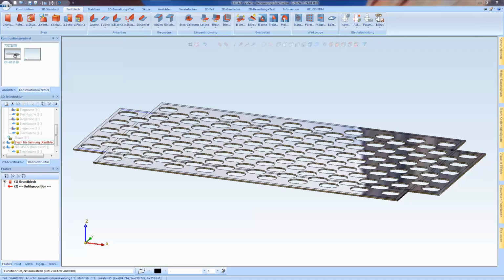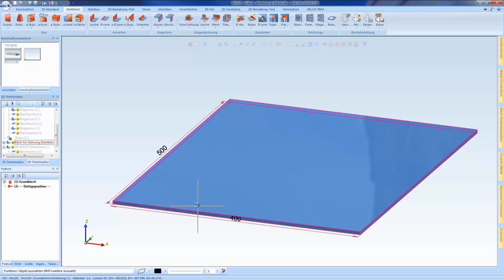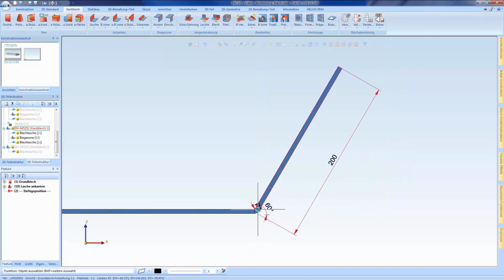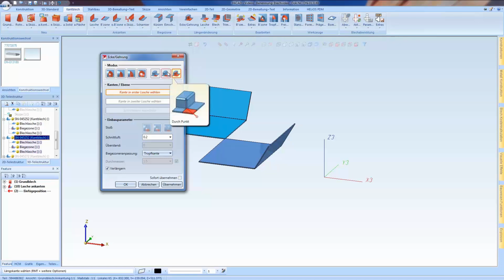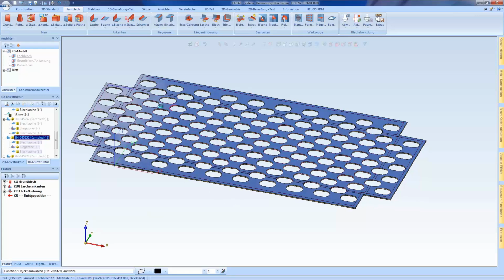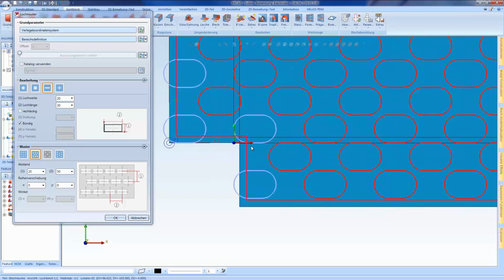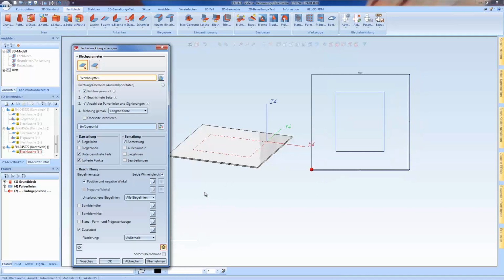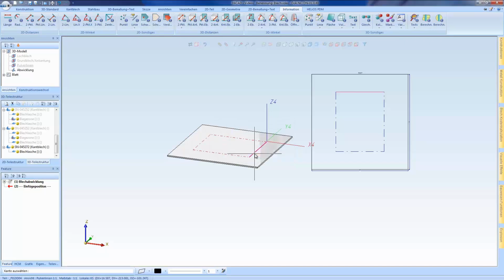HiCAD 2018 SP1 | ShortClips: Enhancements in Sheet Metal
HiCAD 2018 SP1 contains a few enhancements for the sheet processing. For instance, free configuration of article numbers of base sheets, angle-dependent length input for attaching flanges, mitre cutting two sheets as well as placing hole pattern concisely and applying hole pattern on all flanges.